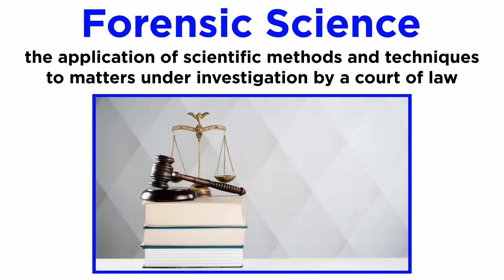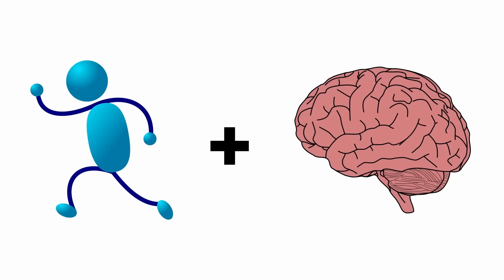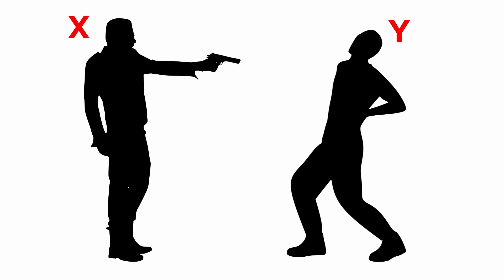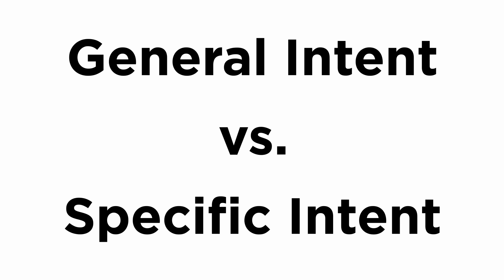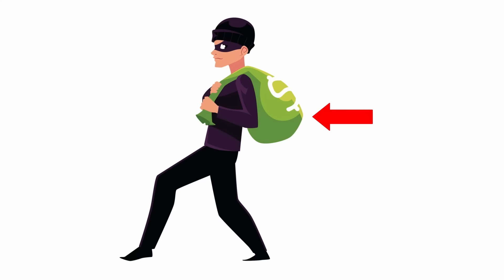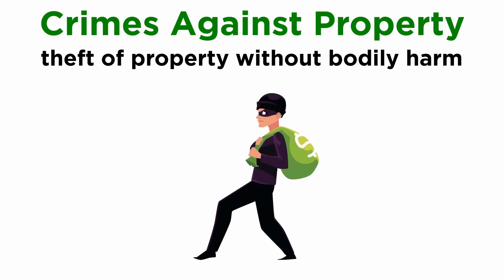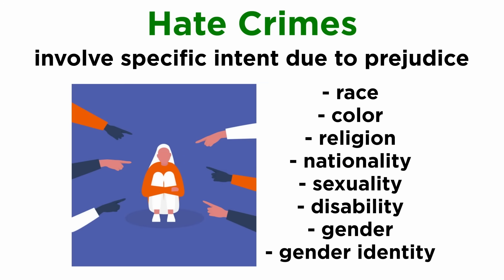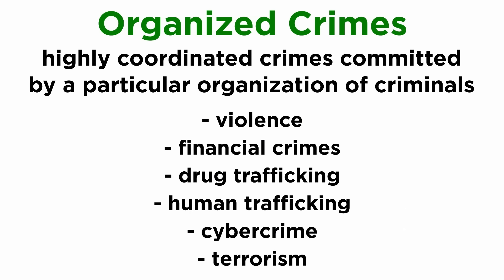What is a Crime? (The Six Types of Crimes)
In this series we are going to learn all about crime scene investigation. But we must first understand precisely what crimes are. What does it mean to say that someone has committed a crime? What are the types of crime that can be committed? There's more to it than you think!